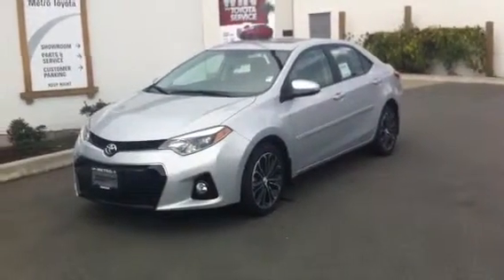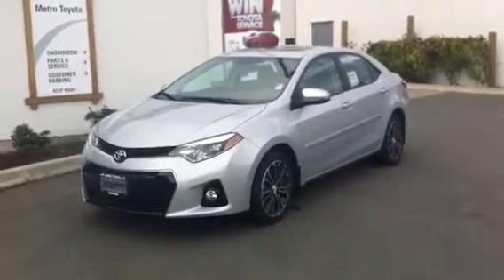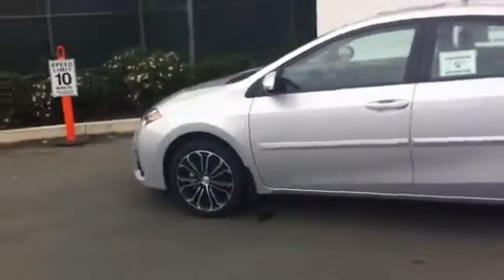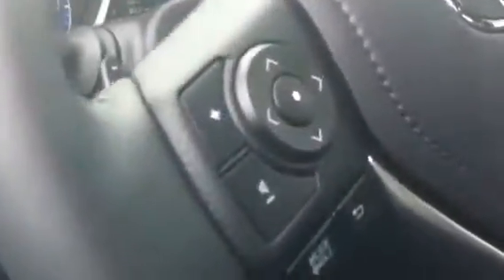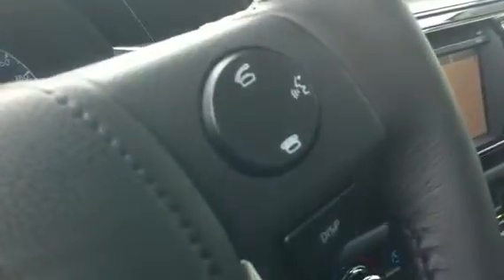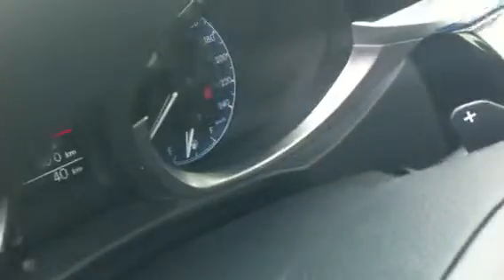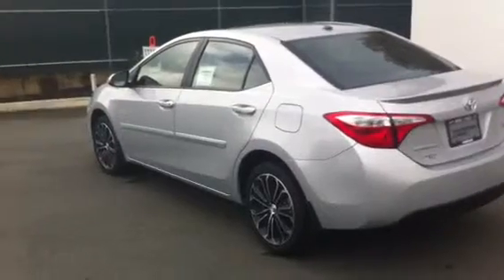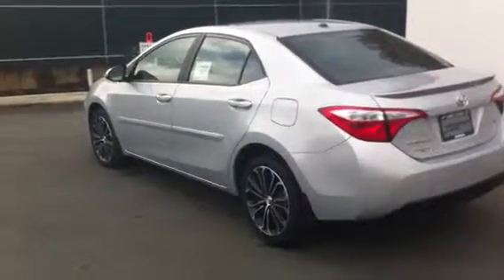2014 Toyota Corolla S @ Metro Toyota Duncan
This is our 2014 Toyota Corolla S as it sits on our lot currently.

Brandon Robinson
Sales Advisor
Metro Toyota Duncan